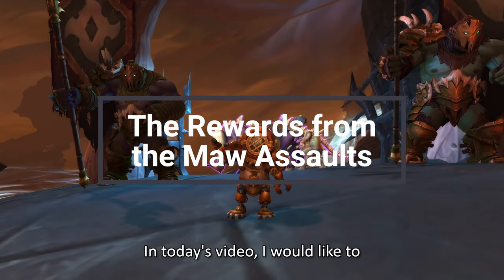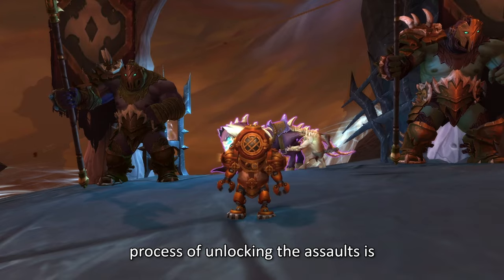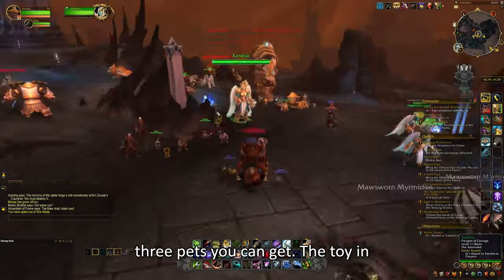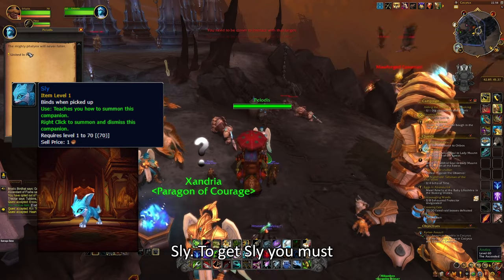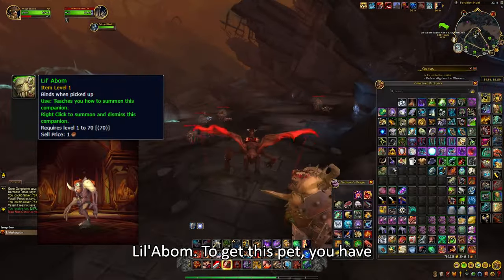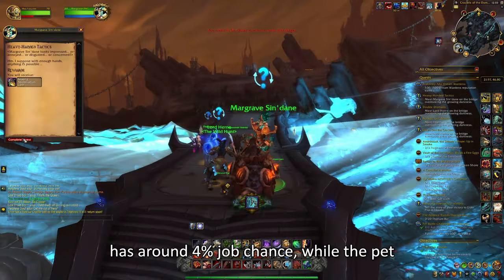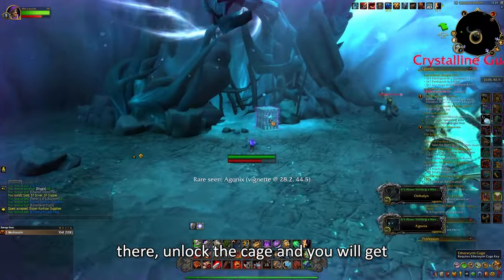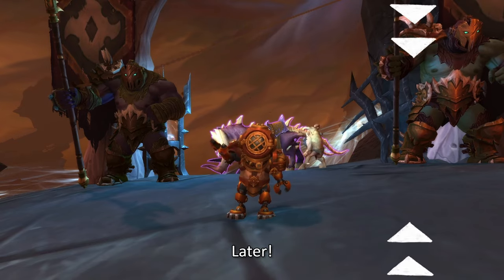Big Money??? Pets & Mounts You Can Get From the Maw Assaults!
In today's video, I would like to cover a zone most of you don't look back on in a positive way, and I understand - the Maw! Even though you have bad memories of this zone, there are some hidden gems lying around waiting to be claimed by YOU! Some of these gems sell for a lot of gold and could be a good gold farm for many people.

Waypoints - Sinfall Screecher:
/way The Maw:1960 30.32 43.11

/way The Maw:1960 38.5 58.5 Right Hand (in a cave)

Waypoints - Elusive Keybinder
/way The Maw:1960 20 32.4 Elusive Keybinder
/way The Maw:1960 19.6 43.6 Elusive Keybinder
/way The Maw:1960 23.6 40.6 Elusive Keybinder

Timestamps:
0:00 Intro
0:10 Explaining the Maw Assaults
0:51 Unlocking the Maw Assaults
1:56 Vesper of Faith & Copperback Etherwyrm
2:22 Sinfall Screecher
2:56 Sly
3:30 Undying Darkhound & Fodder
3:57 Lil'Abom
4:43 Wild Hunt Legsplitter & Invasive Buzzer
5:08 Infused Etherwyrm
6:05 Harvester's Dredwing
6:16 Hand of Salaranga
6:38 Auction House Prices
6:50 Outro